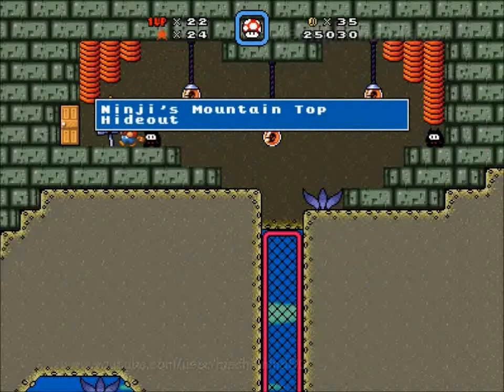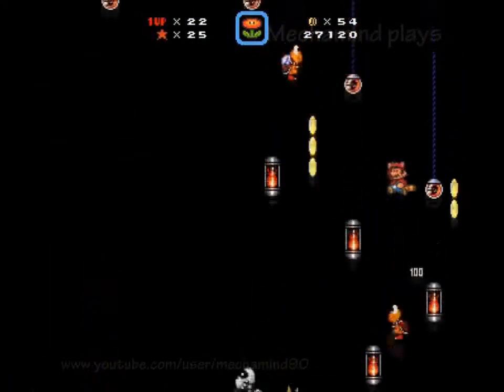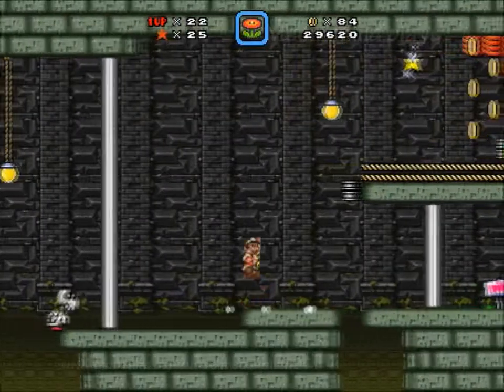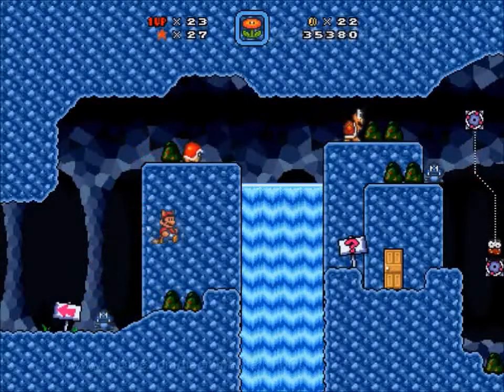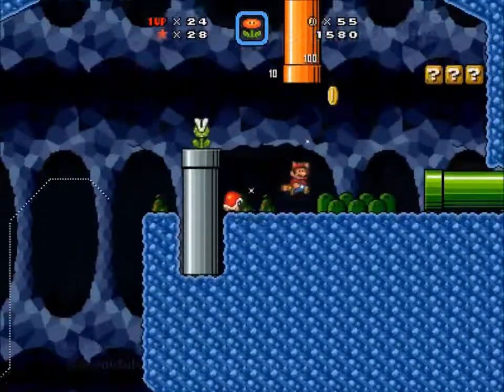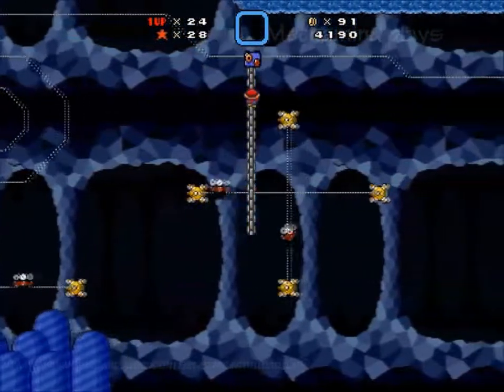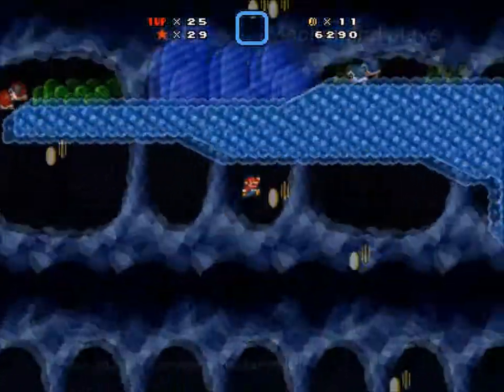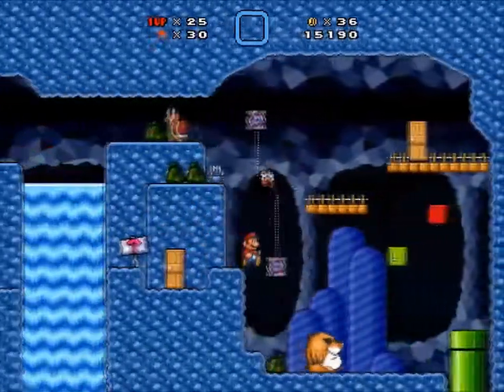Let's Play SMBX: A New Beginning [Part 05]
Lights out!